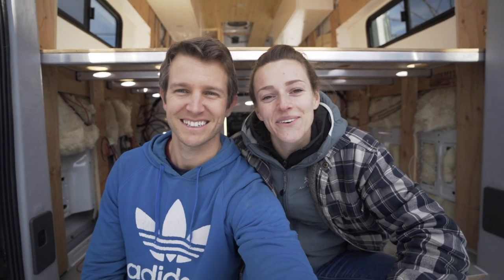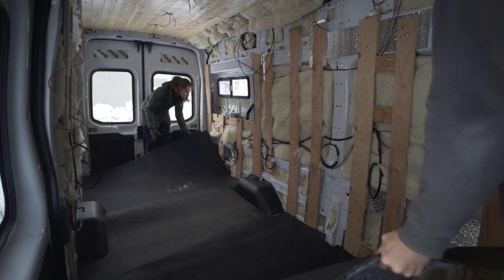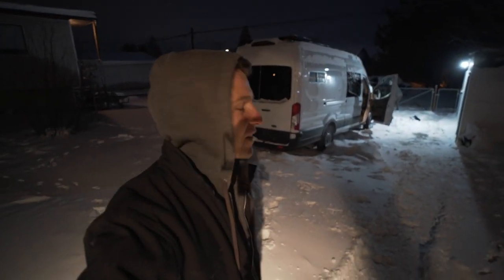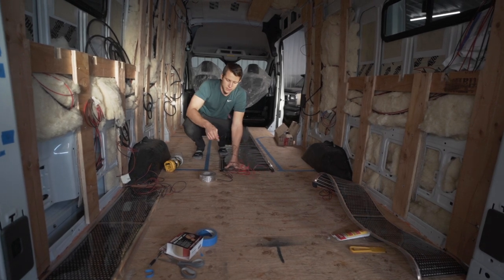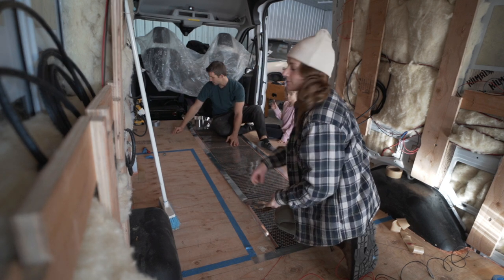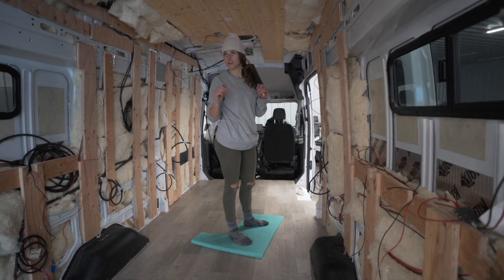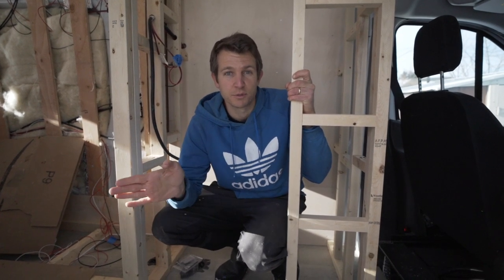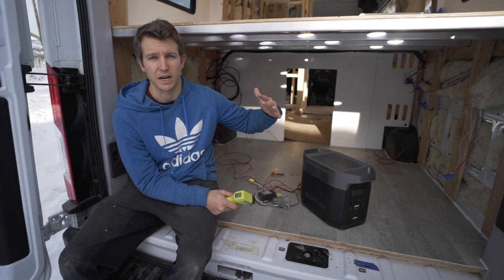VAN BUILD SERIES | 12V Heated Floor Install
Our 12V heated floor is complete!

After much research, we FINALLY found a 12V heated floor system (Mi-Heat infrared) that has its own thermostat and is compatible with sheet vinyl flooring. They took around a month to ship to us in Canada. FYI, we will have a 600ah 12V LIFEPO4 battery and substantial solar and alternator charging, AND Webasto heater will be used as the primary heat source.

We installed the Mi-Heat infrared heating pads under our sheet vinyl flooring along the “hallway” and also in the garage under the freshwater tank and battery areas (to prevent freezing in sub-zero temperatures). We chose to keep the pads in the main living area and garage on different thermostats.

Pad sizing and power draw (confirmed with clamp meter) is as follows:
Main hallway pad is 50 cm wide, 130 w/m2 (2.5m long) – 10 amp power draw
Battery bank pad: 30 cm wide, 220 w/m2 (1 m long) – 6 amp power draw
Fresh water tank pad: 30 cm wide 220w/m2 (1/2 meter long) – 3 amp power draw

Testing Results (ambient temperature 2° C)
Initial floor temp: 6.6° C
2 minutes: 12.8° C
5 minutes: 16.7° C
10 minutes: 21.3° C
15 minutes: 23.6° C
20 minutes: 24.1° C

We are pretty pumped with the results because a) these pads heat up quickly, don’t use alot of electricity, and can be controlled precisely via the thermostat and b) you can’t feel the pads even under sheet vinyl! This may be a game changer for you 4-season campers out there. We’re excited to try them out on the road... now all that’s left to do is finish the build.

Products used:
- Mannington Millcreek Sheet Vinyl flooring
- Eco Mapei Vinyl floor adhesive
- Mi-Heat 12 V infrared heated floor pads
-Neutral cure clear silicone

TIMESTAMPS:
0:00 Intro
0:35 Sheet Vinyl Floor Prep
4:08 12V Heated Floor Install
8:58 Sheet Vinyl Floor Install
10:45 System Explanation
12:50 Heated Floor Testing